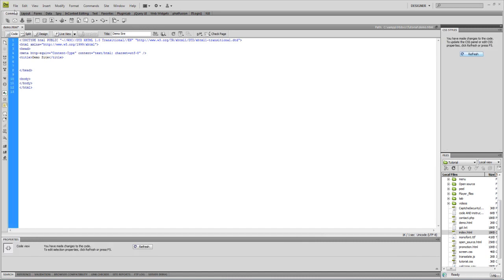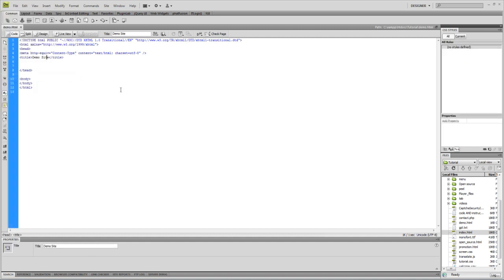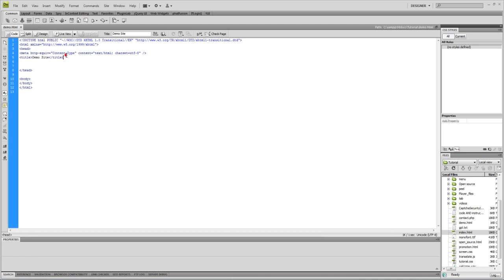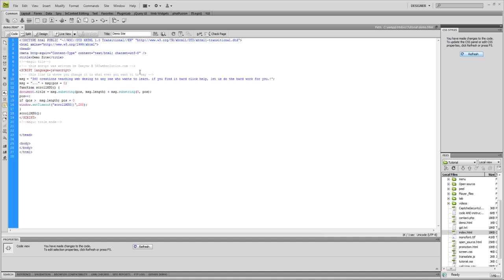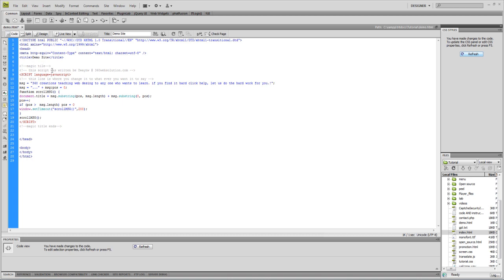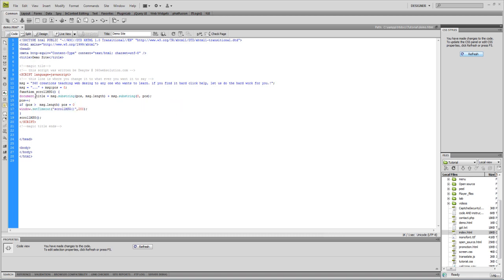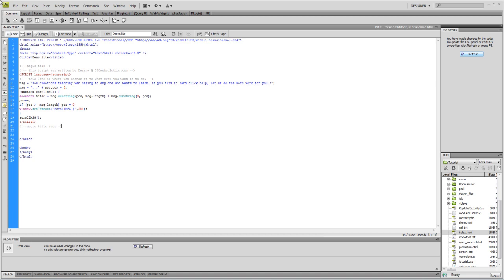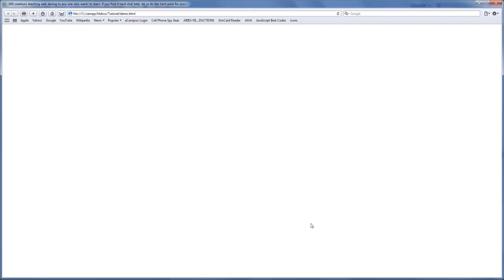How to make your title tag scroll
Today I'll show you how to make your